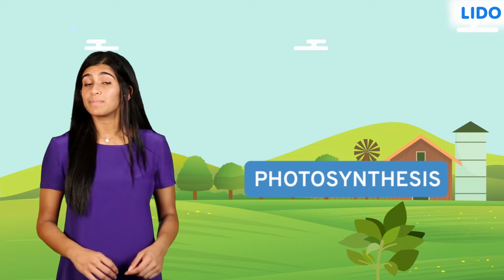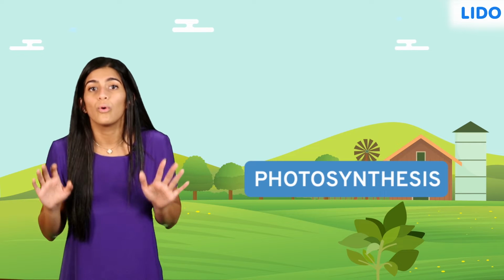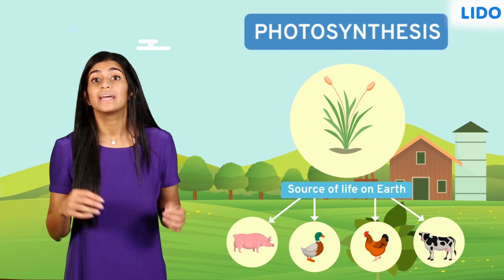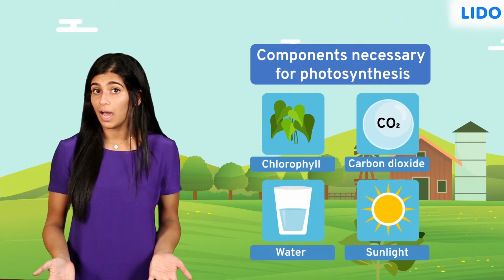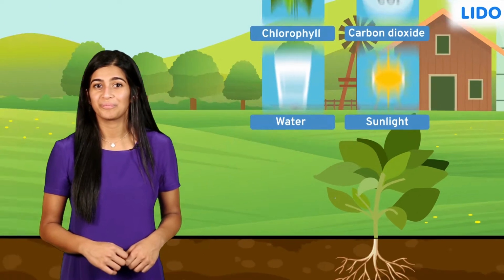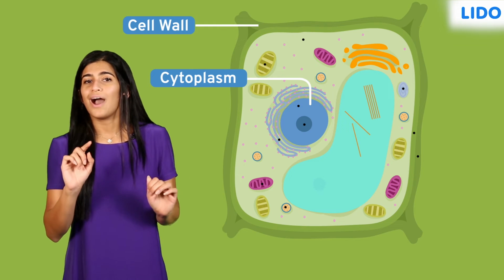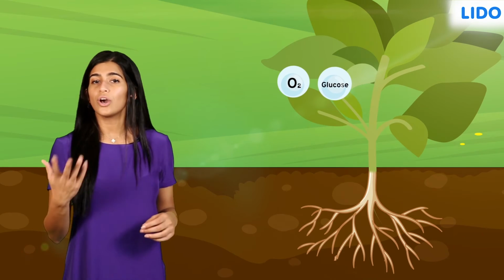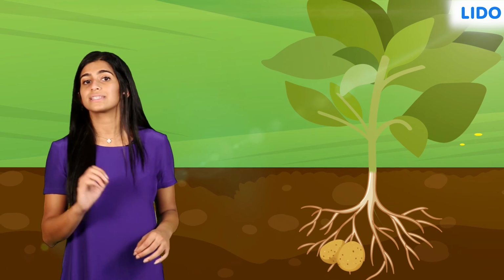Photosynthesis | Nutrition in Animals and Plants | Class 7 Science ICSE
✔️ Class: 7th
✔️ Subject: Science
✔️ Chapter: Nutrition in Animals and Plants
✔️ Topic Name: Saprotrophs

During photosynthesis, plants take in carbon dioxide (CO2) and water (H2O) from the air and soil. Within the plant cell, the water is oxidized, meaning it loses electrons, while the carbon dioxide is reduced, meaning it gains electrons. This transforms the water into oxygen and the carbon dioxide into glucose.